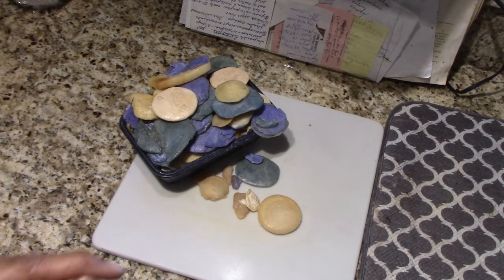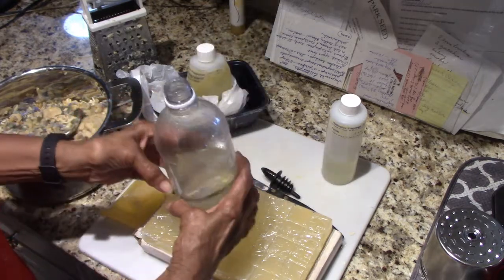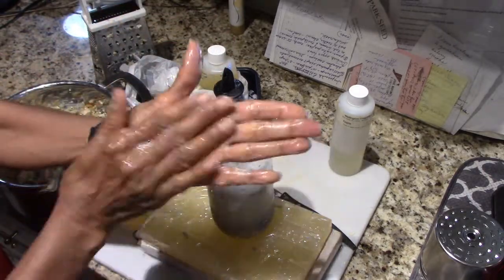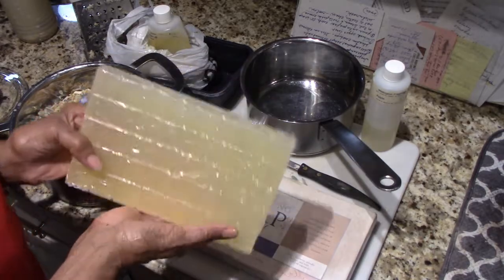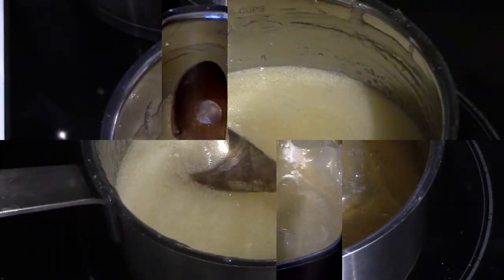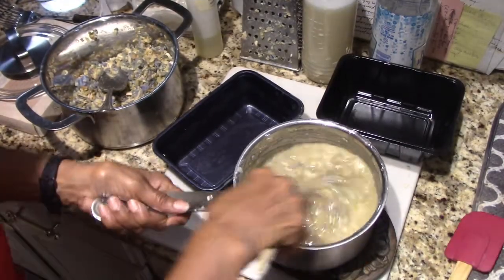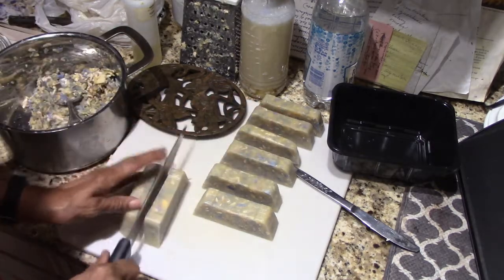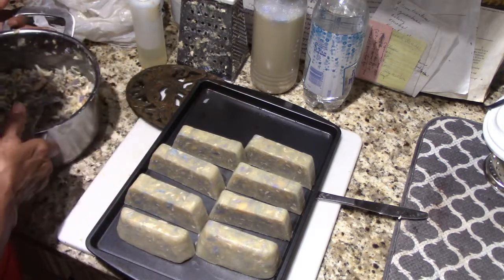Three Easy Ways to Use Up Your Soap Scraps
When I have collected about 2-3 cups of soap scraps I do one of three things to make them useful instead of throwing them away.  In this video, you will learn 3 methods to recycle or reuse your soap scraps.

Clear Glycerin Soap Base- 2lb
Set of 6 scented oils

This channel is designed for me to share what I love and help you become a better you.  I discuss the Law of Attraction from many masters and cooking, gardening, and just stuff that I think is interesting.

I am a member of the Amazon Services LLC Associates Program an affiliate advertising program designed to provide a means for sites to earn advertising fees by advertising and linking to Amazon.com.  Therefore if you use these links, I will get a commission, and it helps me continue making videos.  It does not affect your pricing.

Think and Grow Rich by Napoleon Hill
Law of Success in 16 Lessons by Napoleon Hill
Outwitting the Devil - The Secret to Freedom and Success

Christianity, The Law of Attraction and The One Command

Manifesting the Life You Want - Prime Directive for Abundant Living

Manifestations: True Stories

Vanity Fair Everyday Extra Absorbent  80 count

Vanity Fair 3-Ply Dinner Impressions Napkins, 240 Count

Lodge 3-Quart Dutch Oven and Skillet Lid Set

Facebook Fanpage and group: CommandingYourLife

What would your life be like if you identified and removed the self-sabotaging behaviors that hold you back?  Receive a free 30minute "Breakthrough Strategy Session" to help you get clear on your life?

Beverly Fells Jones is an internationally known speaker, author, consultant, and seminar leader on the topics of Memory, Empowerment, Leadership, and Success.  She is the author of four best-selling books, including “Manifesting the Life You Want,” and “Christianity, The Law of Attraction and The One Command.”

During her career, she has been a featured speaker at conferences and personally trained well over 2000 people around the world.  Her experiences prepared her to be an entertaining speaker/trainer, advisor, and confidant to individuals and companies who want to perform to their highest capability.